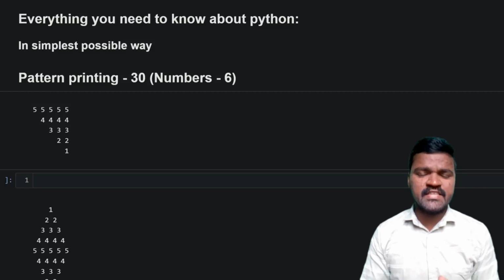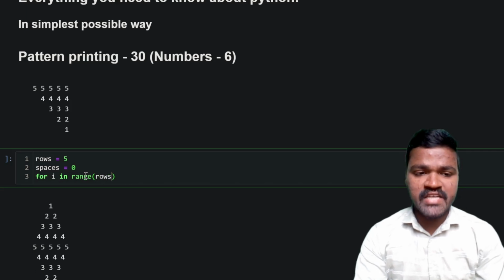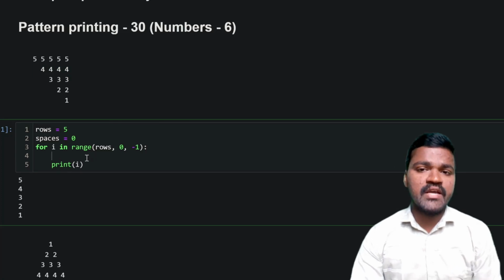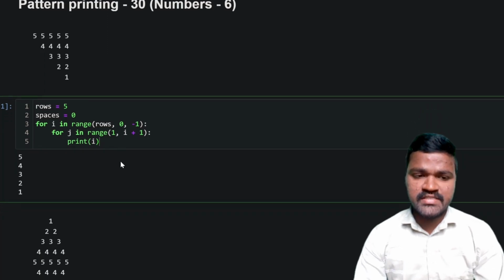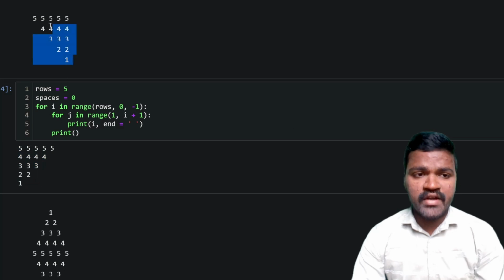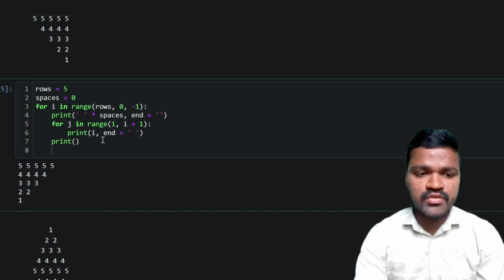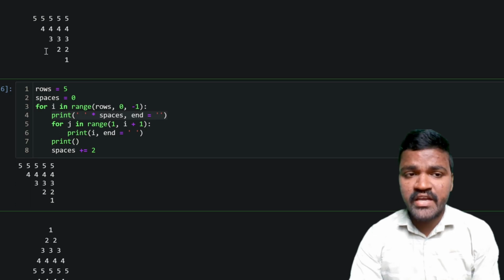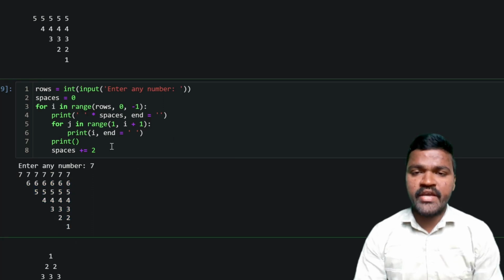Pattern printing 30 (Numbers - 6) | pattern printing in python tutorial | python full course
🐍 Master Python Pattern Printing: Create Stunning numbers reverse left half pyramid pattern(inverted left half  pyramid pattern) with For Loop, String Concatenation and string multiplication | Python Pattern Printing Tutorial 🐍

🎓 Welcome to the series of "Everything you need to know about python: In simplest possible way" In our Python pattern printing tutorial, where you'll unlock the art of crafting mesmerizing hollow numbers reverse left half pyramid pattern(inverted left half  pyramid pattern) using the magic of for loops, ingenious string concatenation, and the power of string multiplication. Whether you're a programming enthusiast or an aspiring Python wizard, this tutorial promises to elevate your skills to new heights!

🎨We focus on the classic numbers reverse left half pyramid pattern(inverted left half  pyramid pattern). Watch as we guide you step-by-step through the process of creating the mesmerizing pattern:

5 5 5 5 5
   4 4 4 4
      3 3 3
        2 2
           1
🌟 With just a few lines of Python code, you'll have the power to conjure this captivating numbers reverse left half pyramid pattern(inverted left half  pyramid pattern) effortlessly.

🕐 Timestamps:
00:00 - Introduction
00:10 - numbers reverse left half pyramid pattern(inverted left half  pyramid pattern) printing
09:58 - Exercise pattern printing